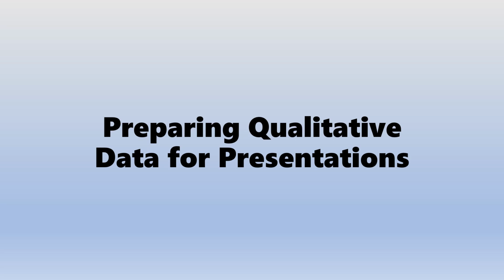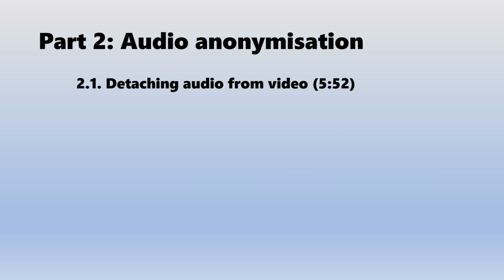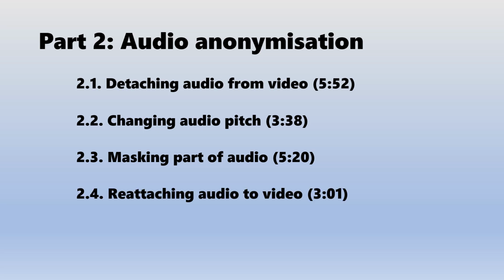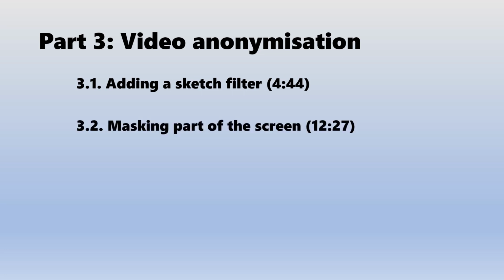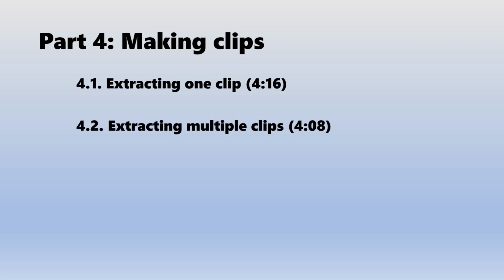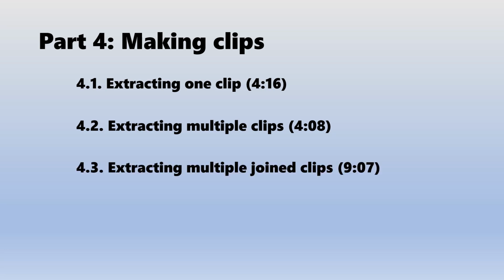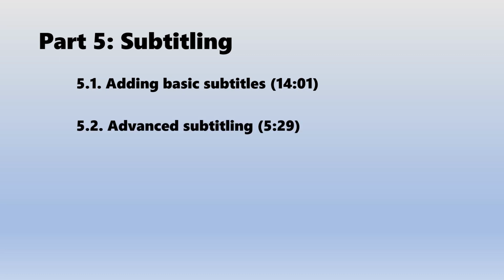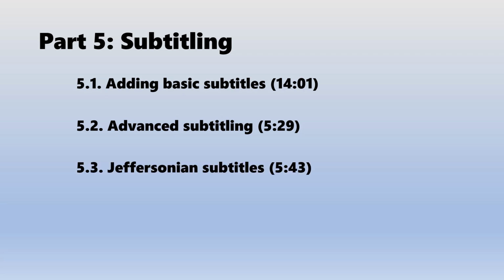[Preparing Qualitative Data for Presentations] Introduction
This video introduces the tutorial series, giving an overview of the topics that will be covered.